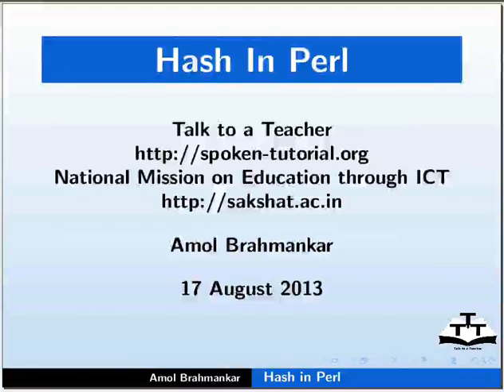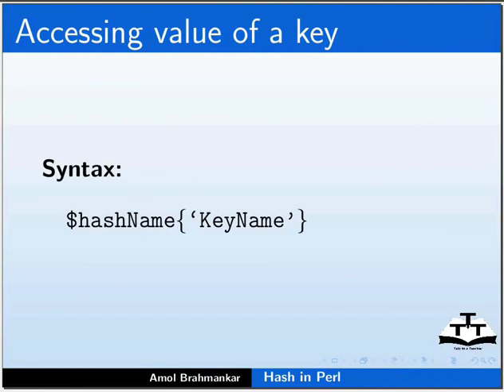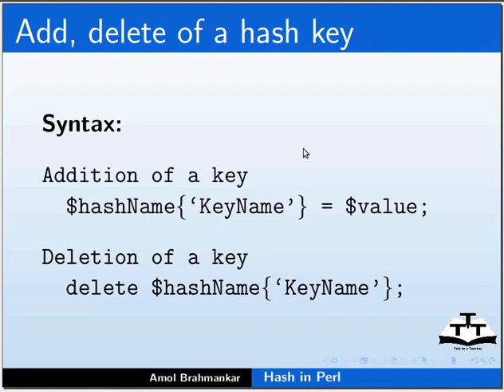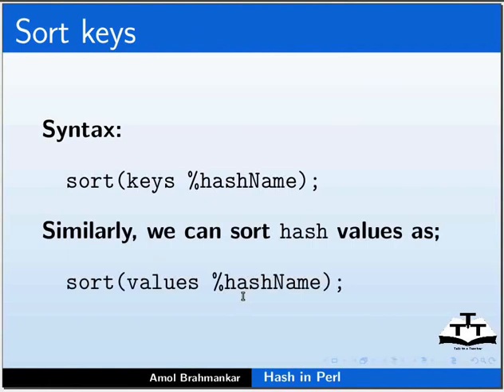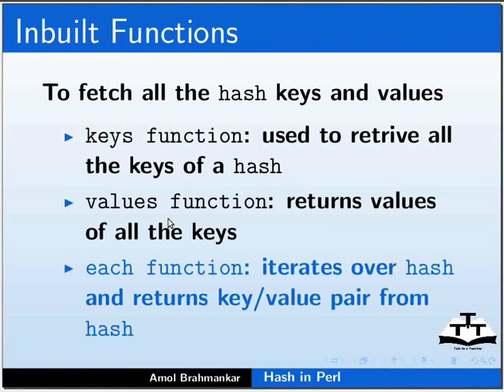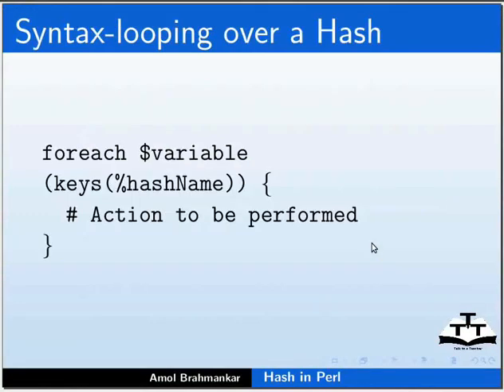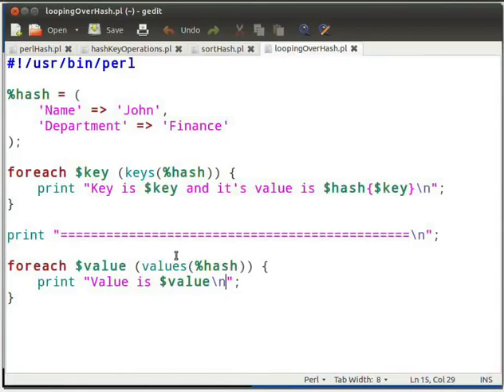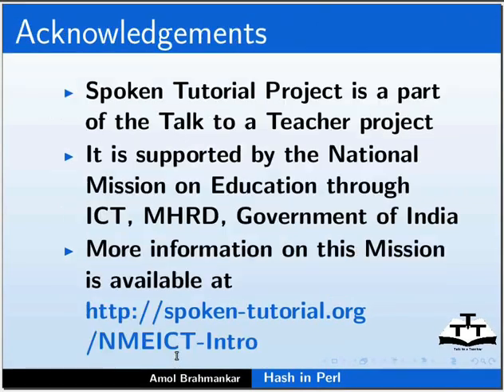Hash in Perl - English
PERL Hash is a key value pair data structure.
Hash is also called as associative array.
Hash is an un-ordered collection of data.
Hash keys are unique while values can be duplicate.